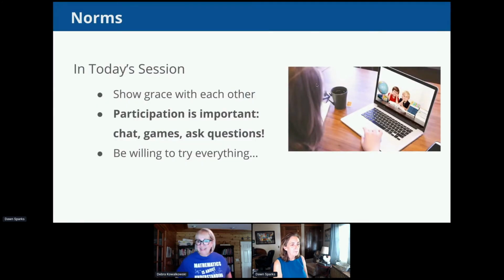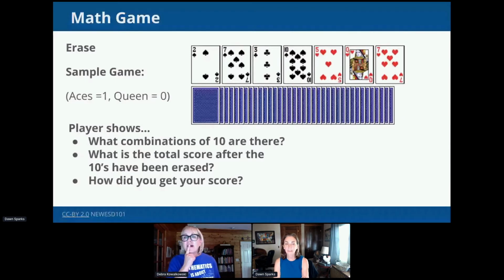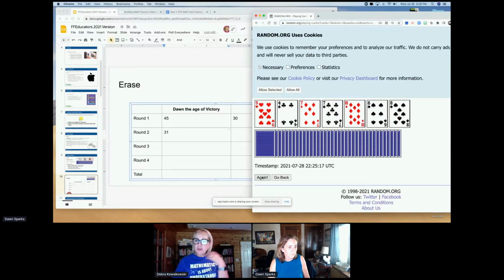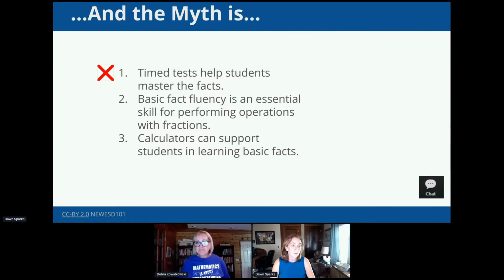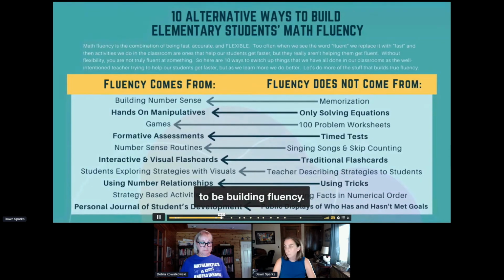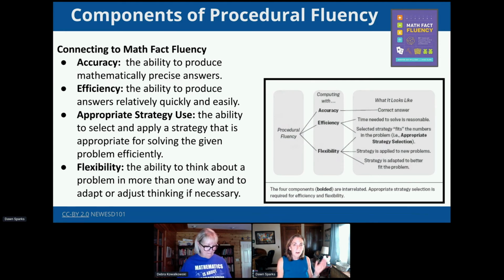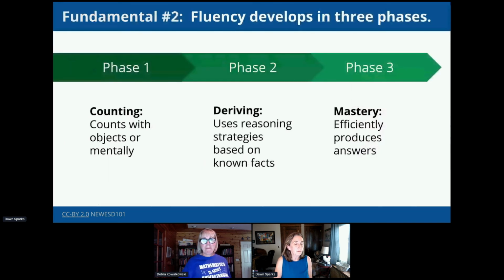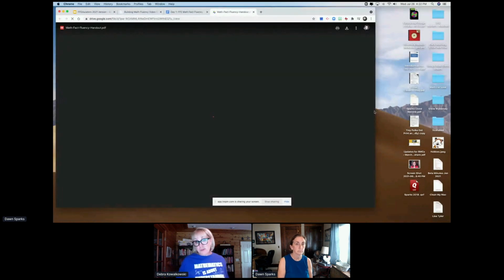FFES: Math Fact Fluency: Strategies for Learning and Retaining!